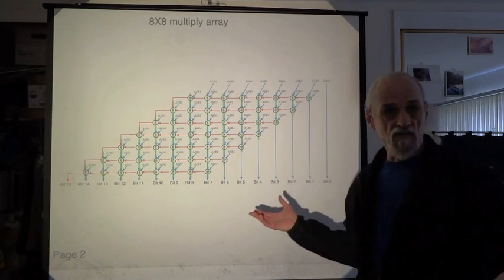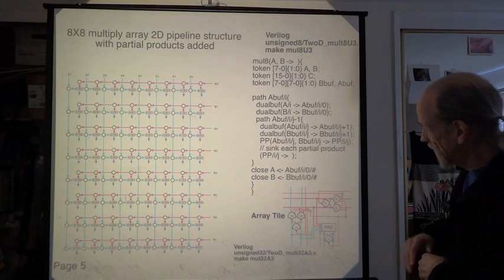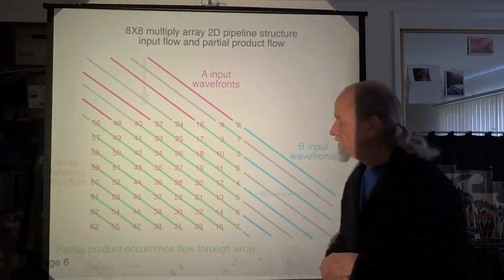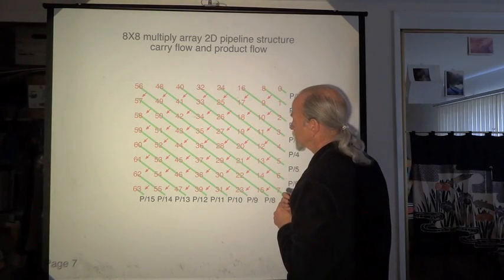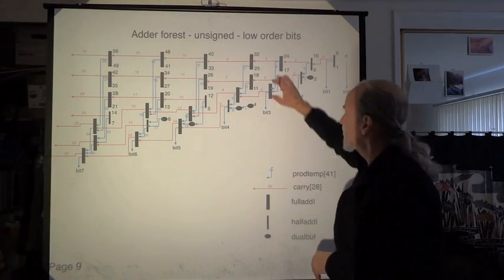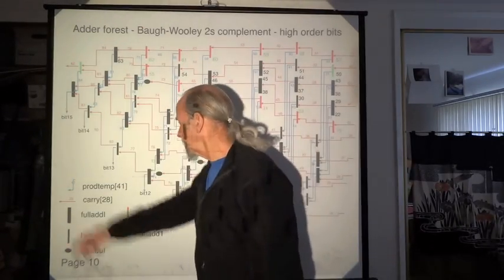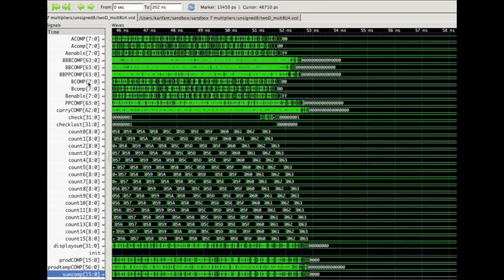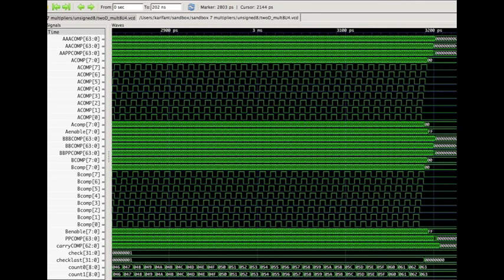sandbox 7 multipliers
The first multiplier is an 8 bit 2D pipelined multiplier